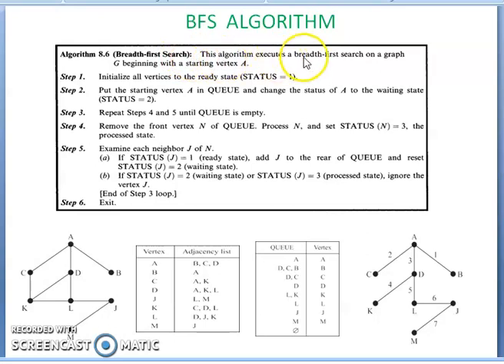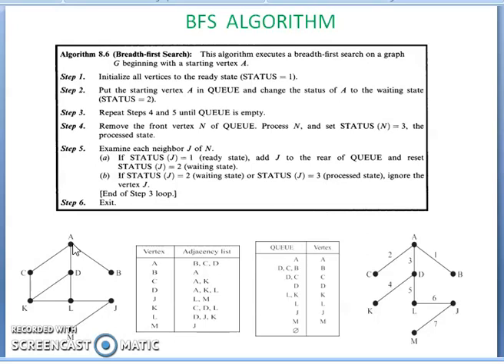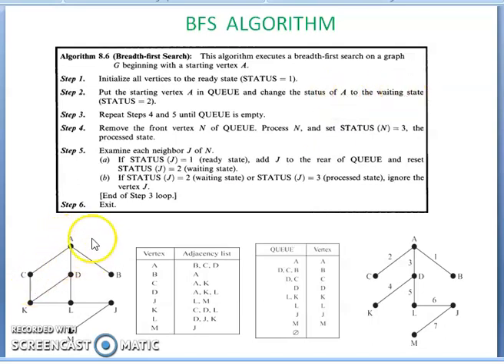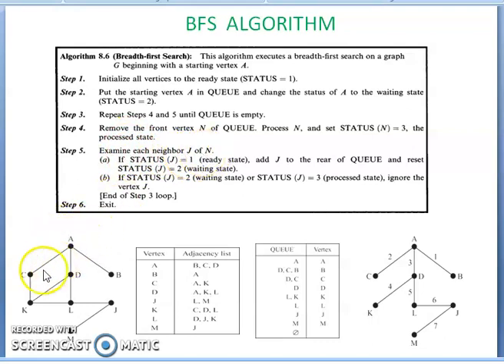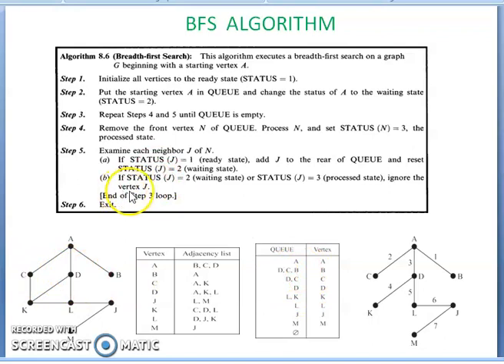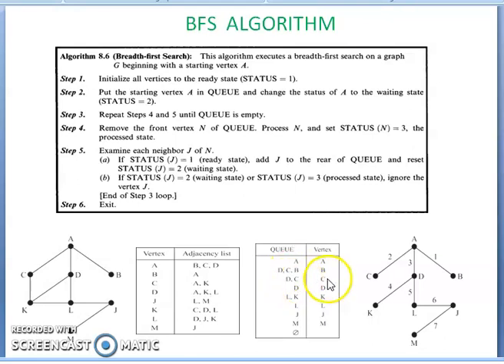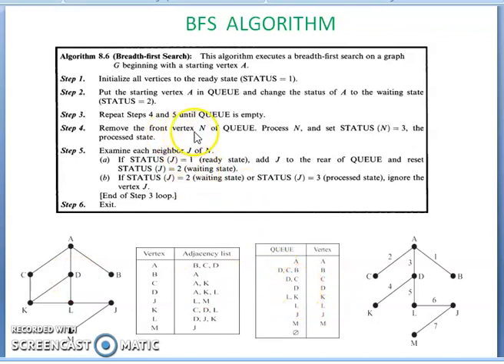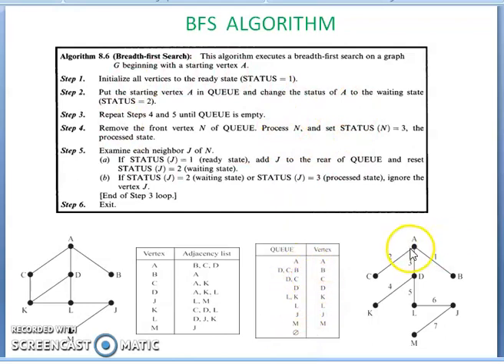Graph Theory Part 7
Explained Graph Theory - Graphs algorithm - BFS algorithm with an example.